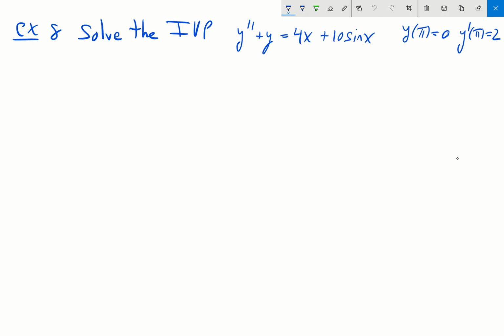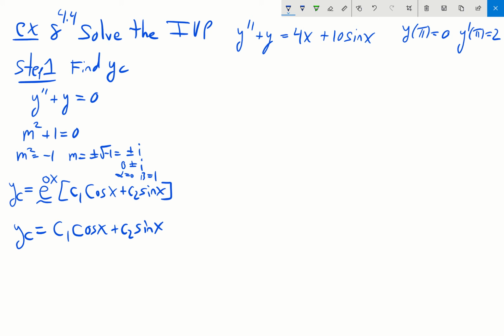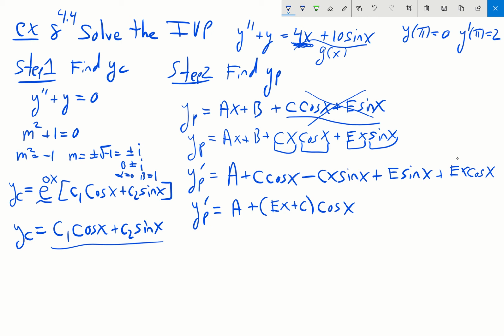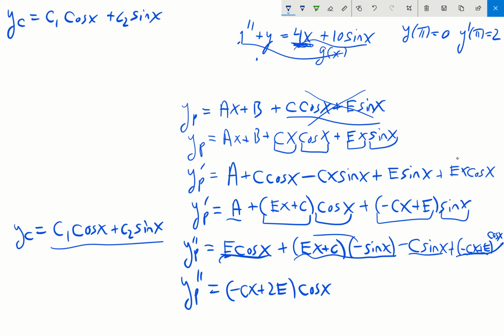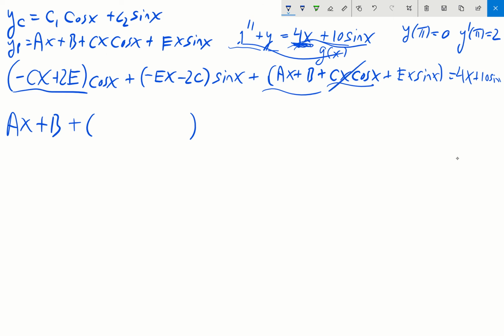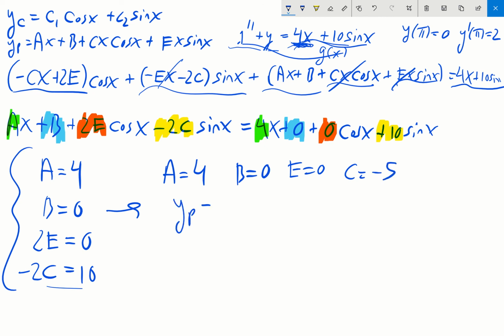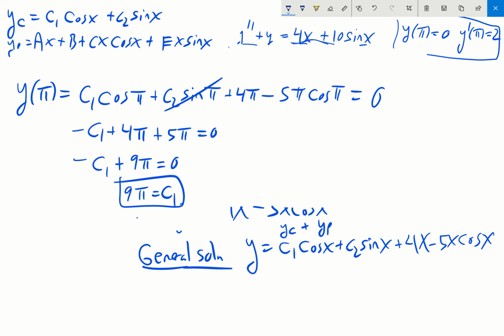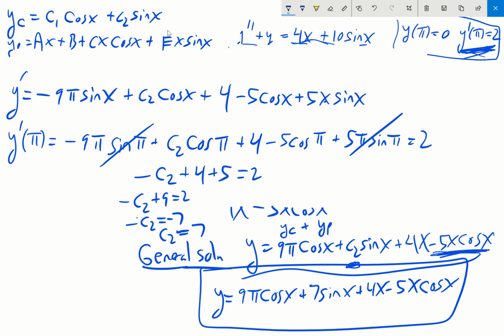Math 242 Lecture 4.4 Part 6